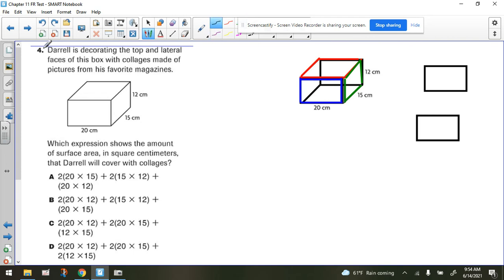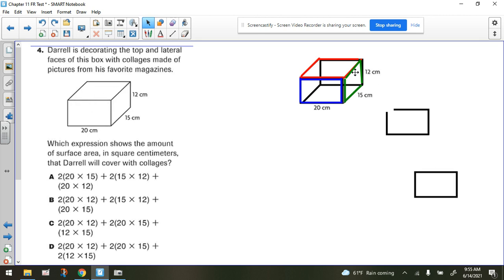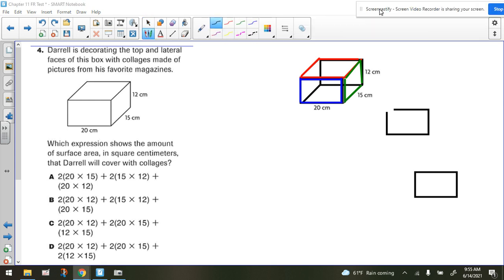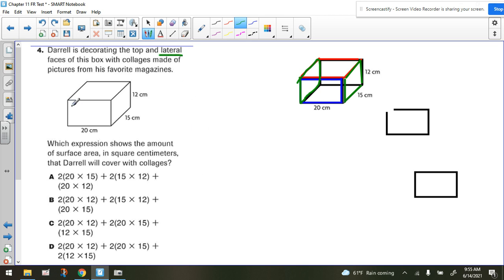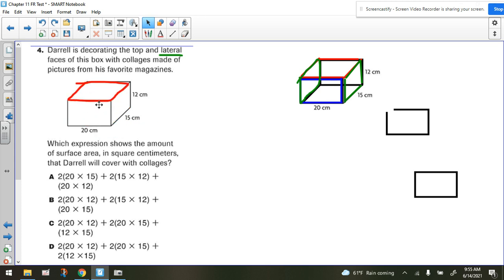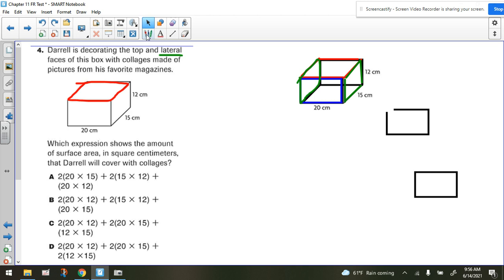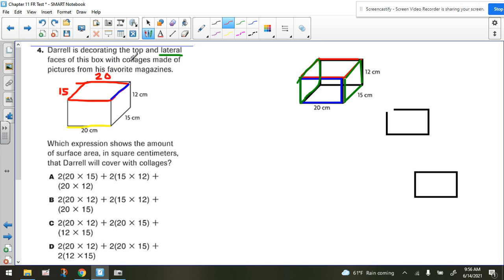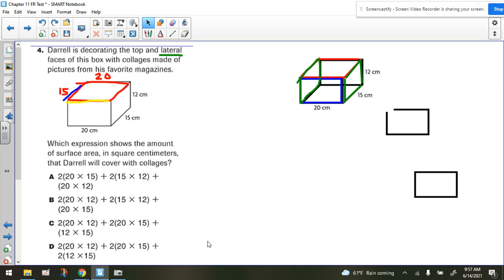Surface Area of Rectangular Prism (Exclude Bottom Base)